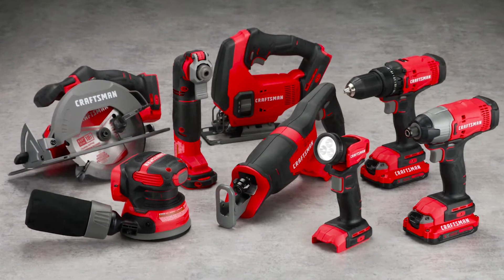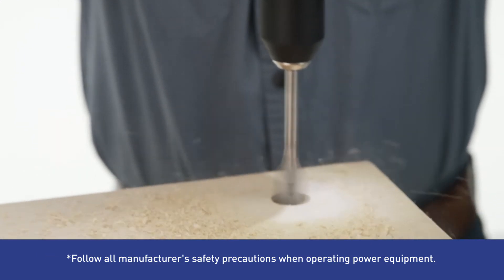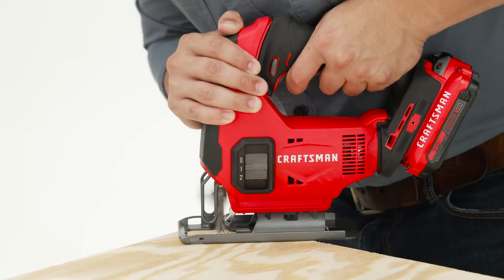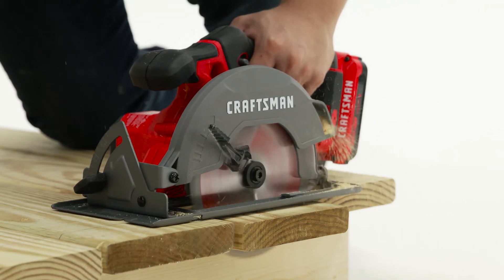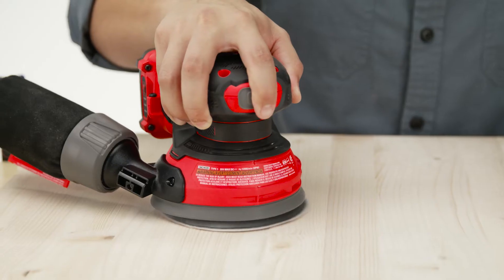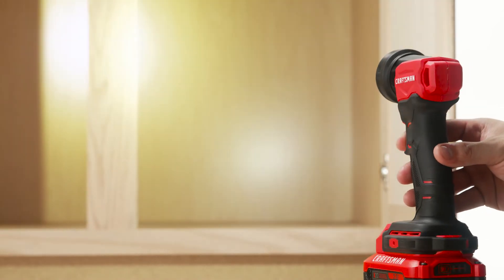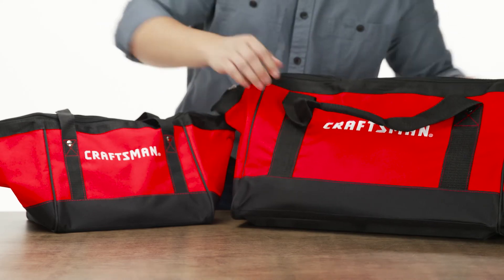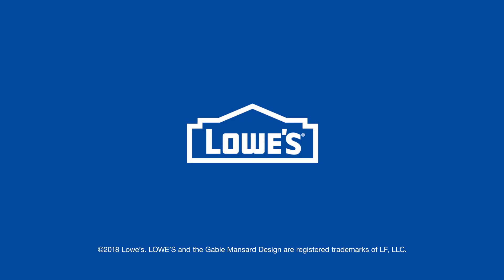CRAFTSMAN V20 8-Tool Lithium Ion Cordless Combo Kit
Model number: CMCK800D2